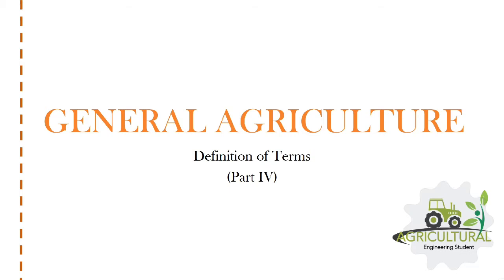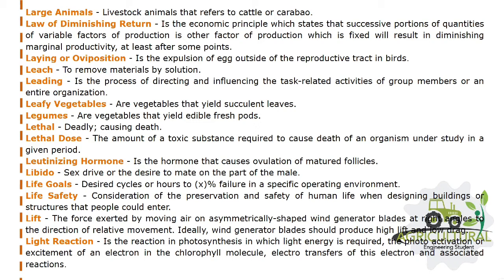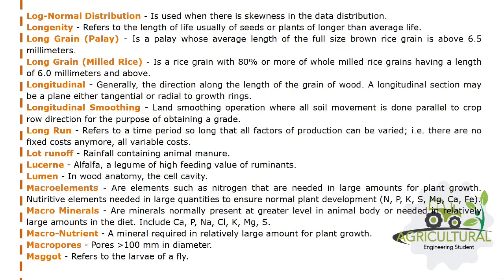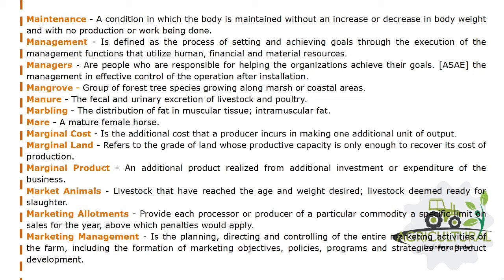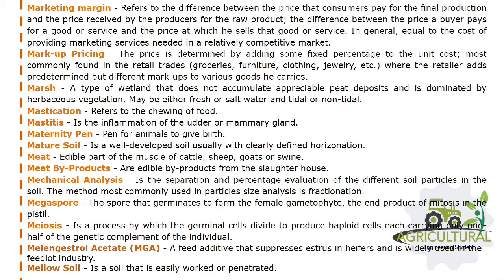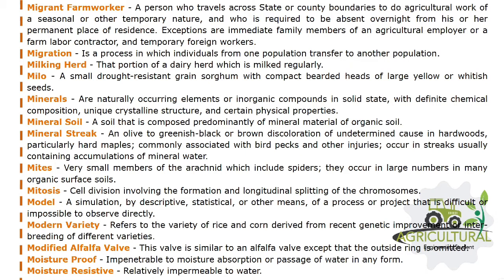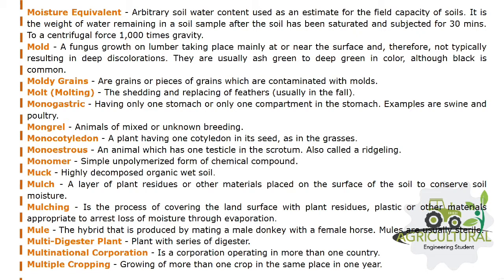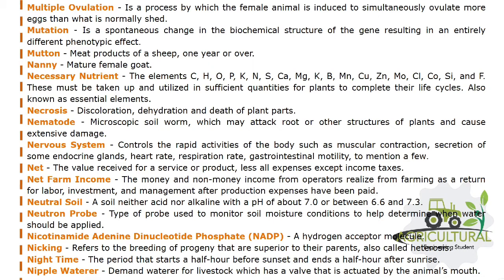GENERAL AGRICULTURE PART 4 A | AE/ABE Board Exam Reviewer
Hello coffee beans! How well are you all? Hope you’re okay. 
Here is another part of the General Agriculture reviewer. I’ll be uploading the other parts so stay updated.

Hope it helps, can I have some update and suggestions from you? It will be a great help to improve this channel.